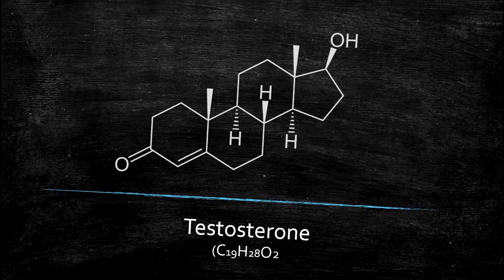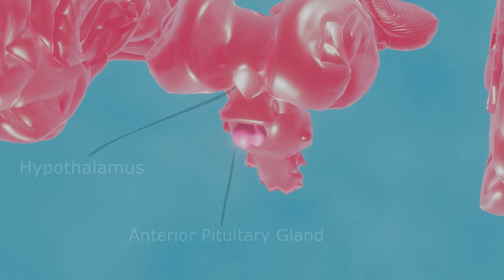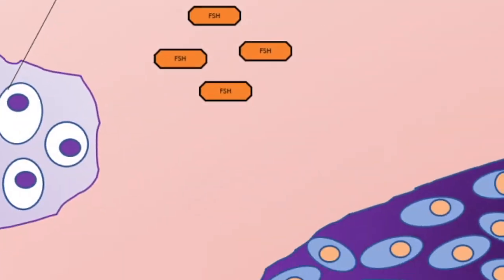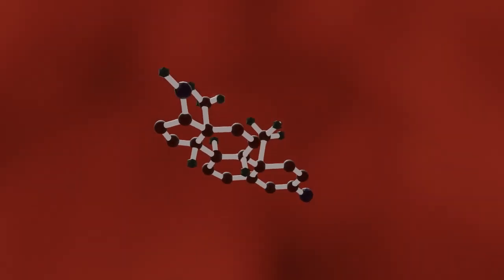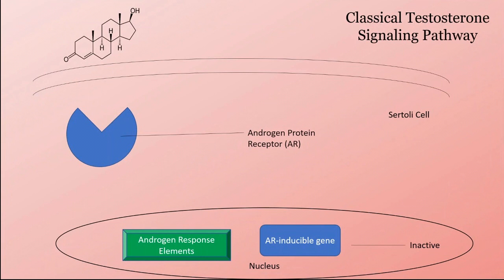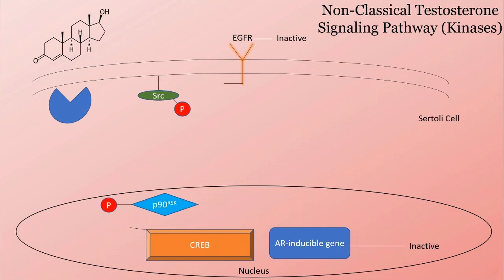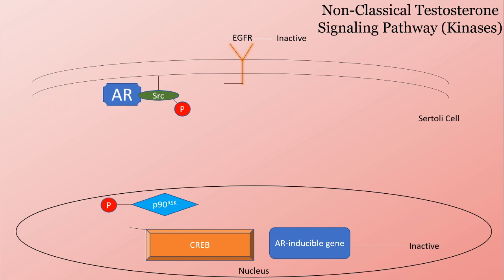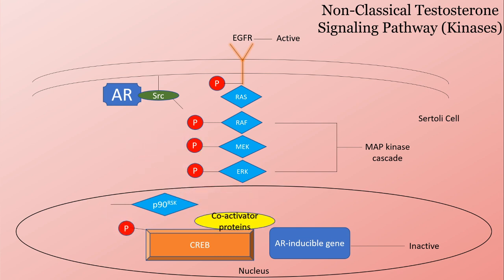Testosterone Hormone Signaling Pathways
Biology project submission at Kingwood High School.

Credits to me and team of creators:
Justyn Nguyen : Narration
Umar Ahmad : Administration, Research, Product Development, Scripting
Ahmed Afaneh : Research and Sourcing